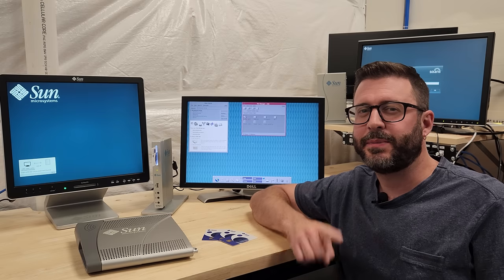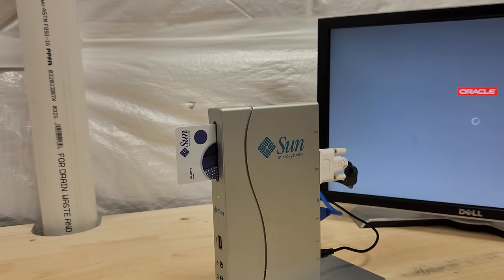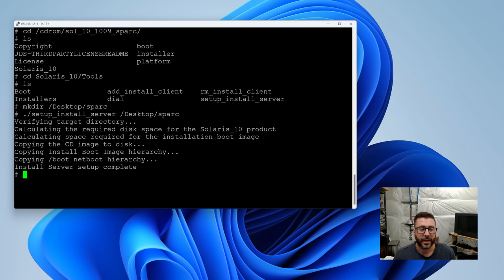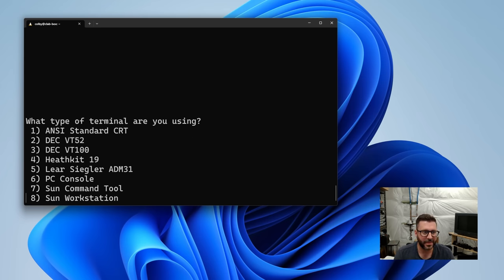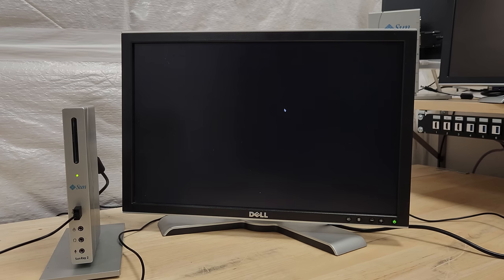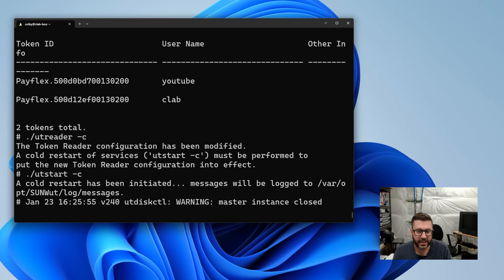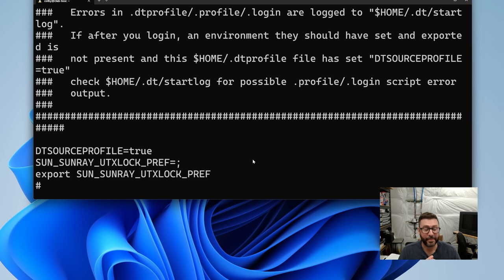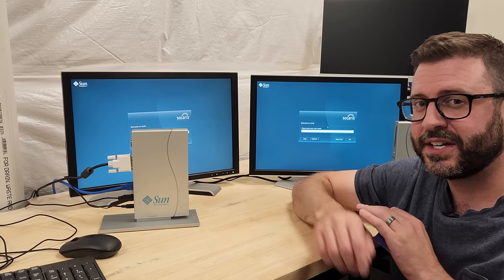Sun Ray Thin Clients Pt1: Hotdesking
How to setup Sun Ray thin clients for Hotdesking. Part 1 of several videos deep-diving on these Sun Microsystems thin clients.

Check out @theserialport!

Rack stuff
1U 24 Port Patch Panel
1U Brush Panel
1U Rack Shelf